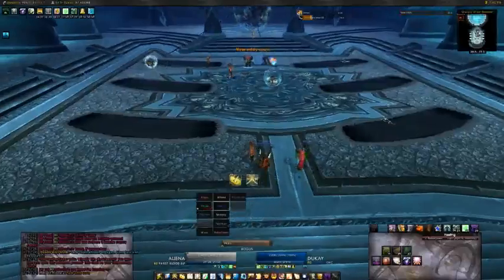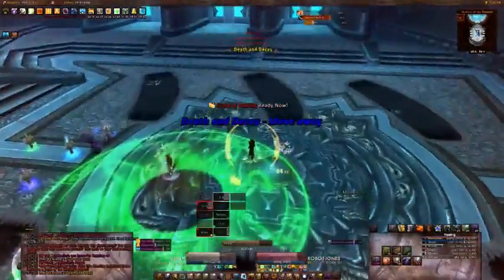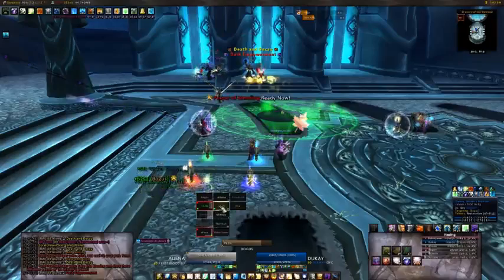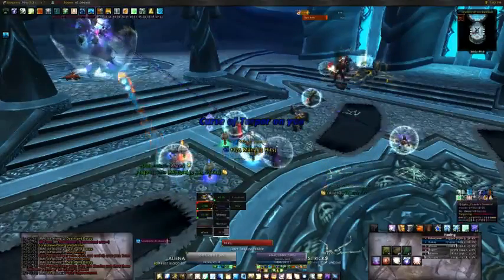TANKSPOT GUIDE - ICC Lady Deathwhisper-BG